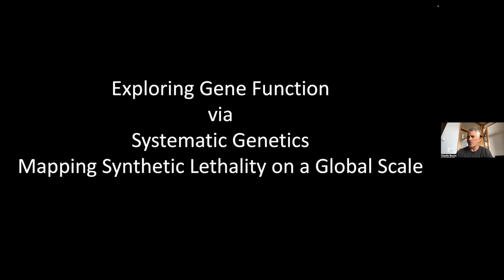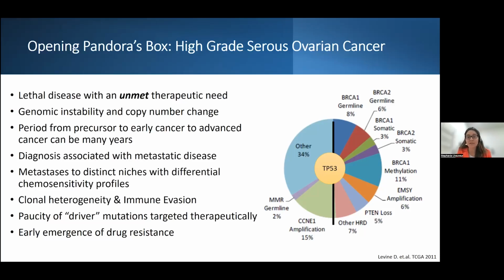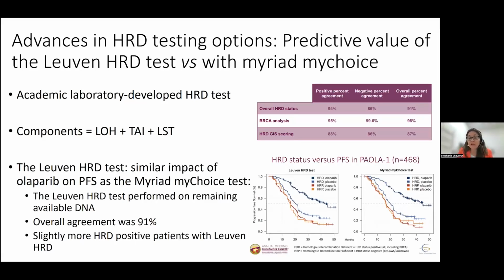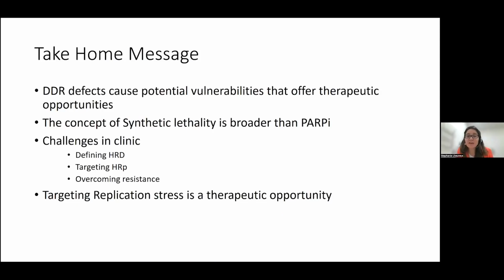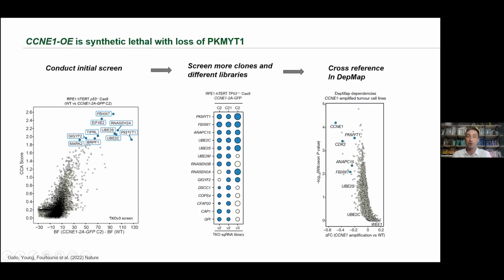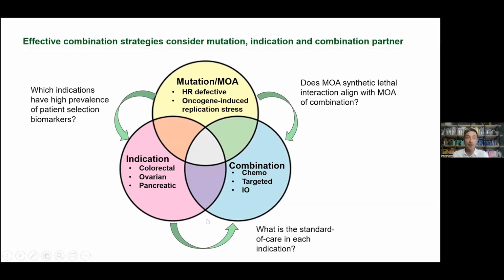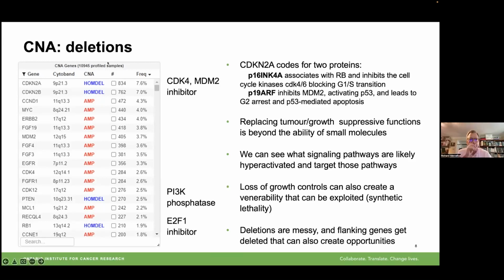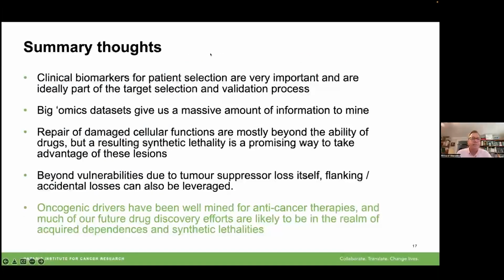Synthetic Lethality in Cancer Therapeutics - OICR Mondays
Moderator: Dr. Charlie Boone, University of Toronto

10:12 - Clinical perspective: Success of and development of resistance to current synthetic lethal drugs (PARP inhibitors) and emerging synthetic lethal drugs in the clinic. (Dr. Stéphanie Lheureux, UHN)

34:12 - SL target identification and biomarker perspective: Screening methods to identify synthetic lethal interactions and development of biomarkers for patient stratification and/or combination therapies. (Dr. David Gallo, Repare Therapeutics)

55:40 Druggability perspective: Opportunities and challenges in drugging new synthetic lethal drug targets – not all genes are created equally. (Dr. Richard Marcellus, OICR Drug Discovery Program)